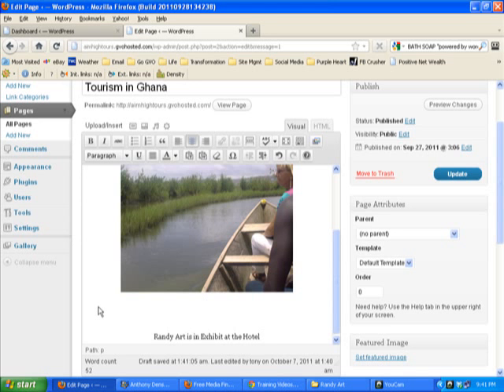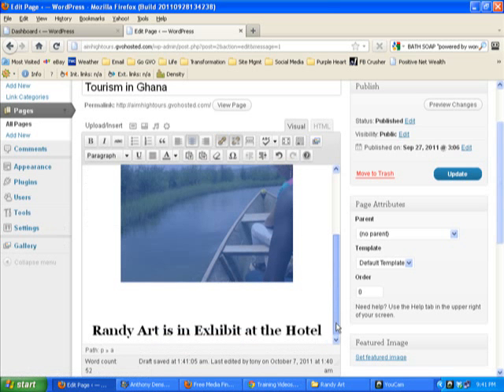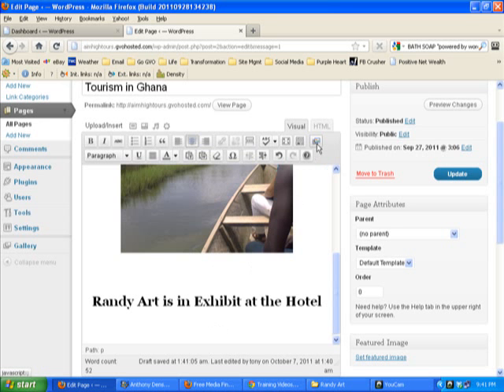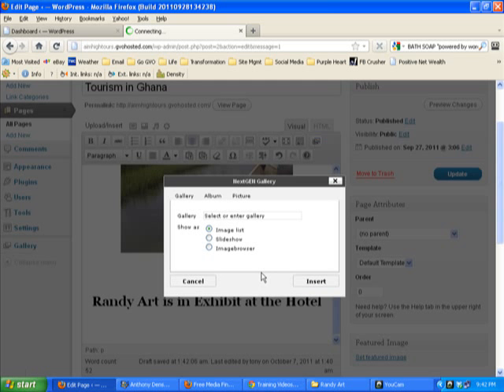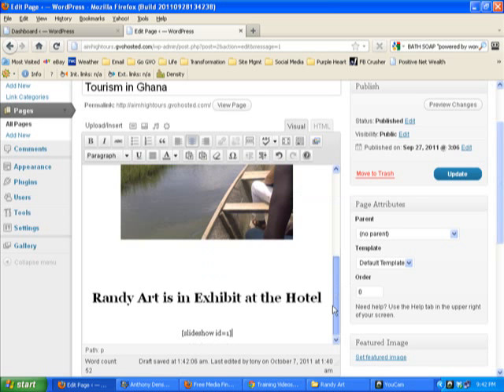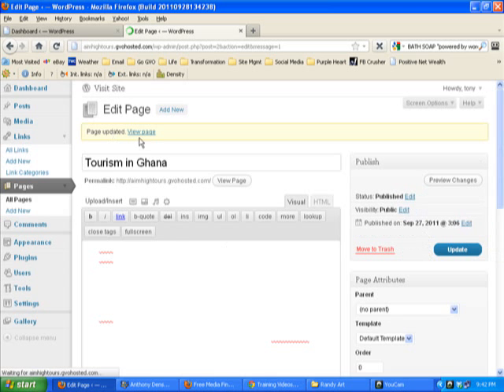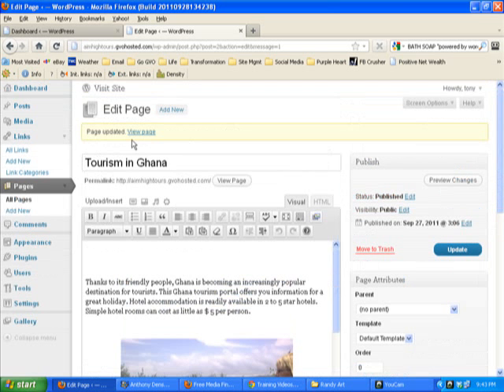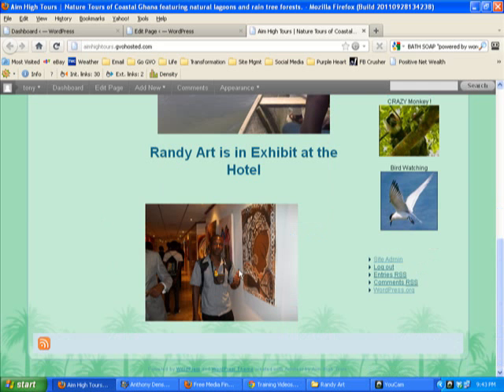Upload A NextGen Gallery to WP page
update 5-5-14 yes channel still active but website is not Visit our new to get help with getting local business online

This video shows how to insert a NextGen gallery  to a Wordpress page on a website.